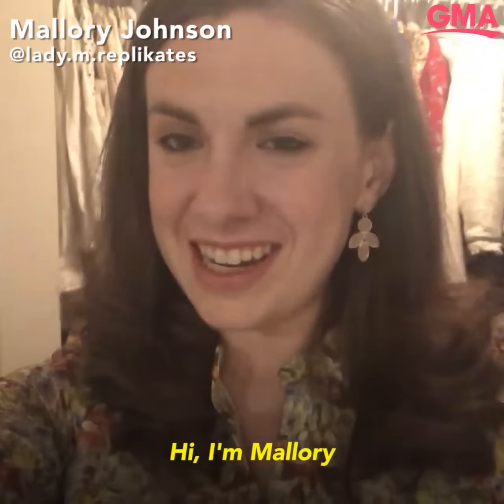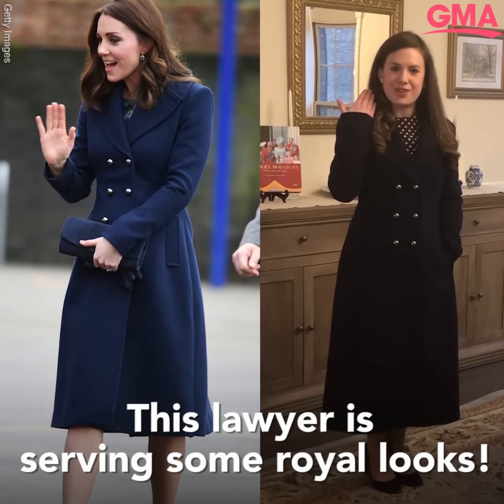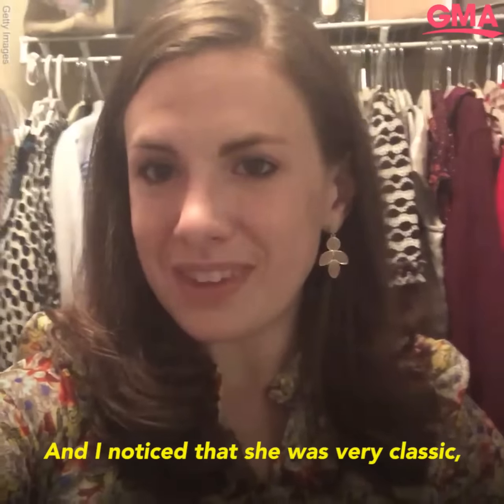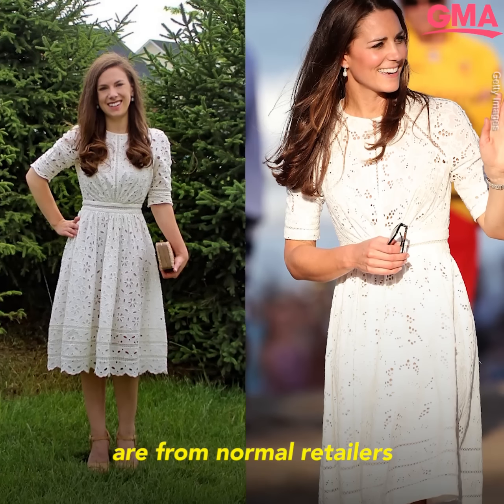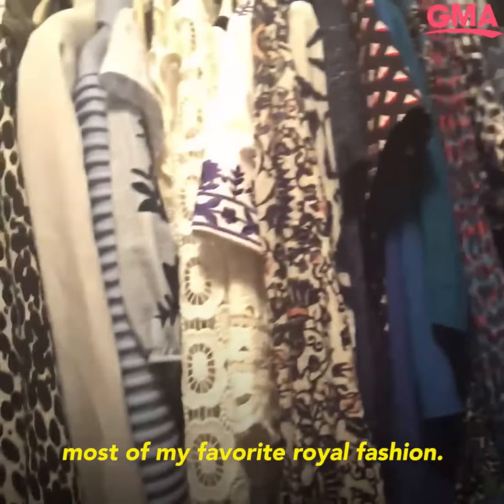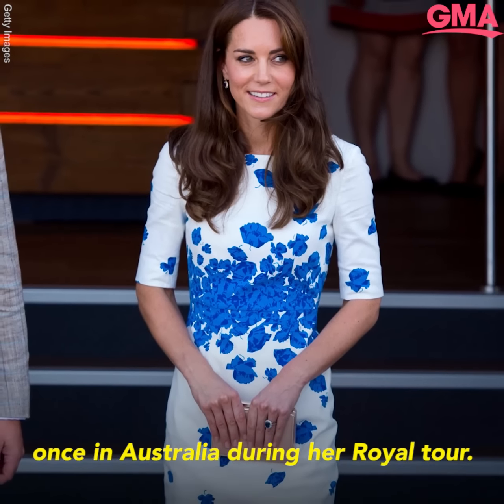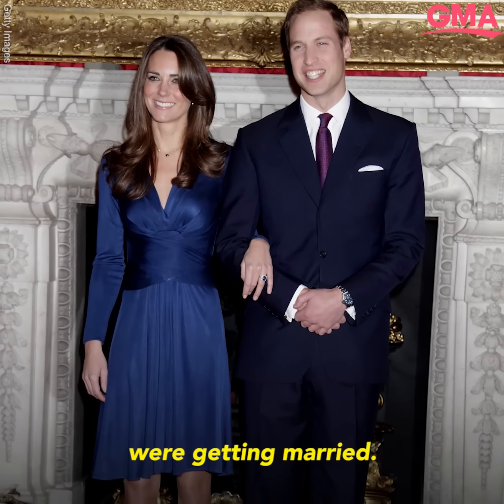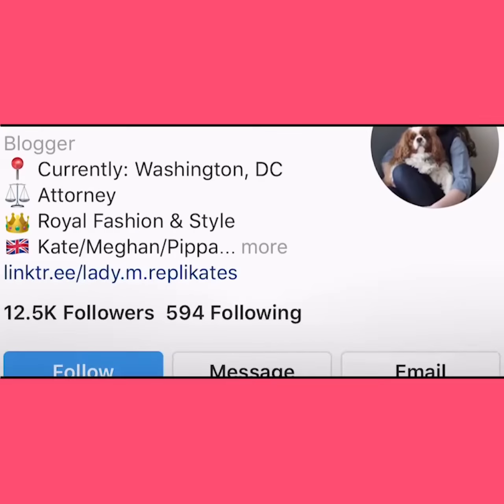This lawyer is a Replikate who searches the Internet to get Kate Middleton's looks | GMA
Duchess Kate has inspired a community of women with her style.

Good Morning America (GMA) brings viewers an award-winning combination of breaking news, exclusive investigations, hard hitting interviews, weather forecasts, cutting edge medical field information, and financial reporting every morning. Join Robin Roberts, George Stephanopoulos, Lara Spencer, Michael Strahan, Amy Robach and Ginger Zee weekdays at 7am on ABC.